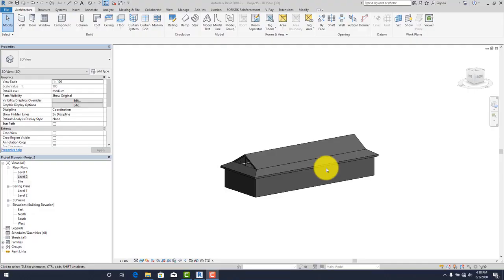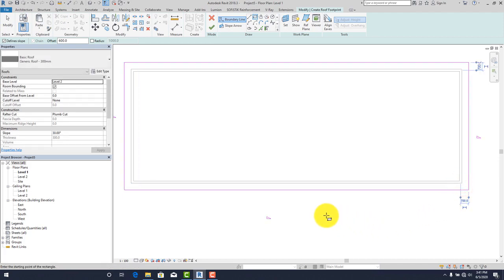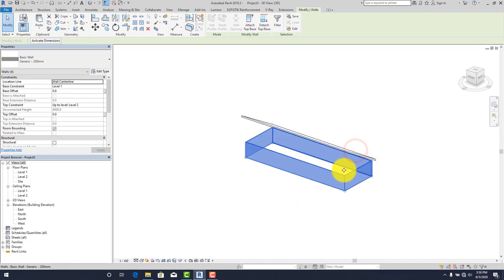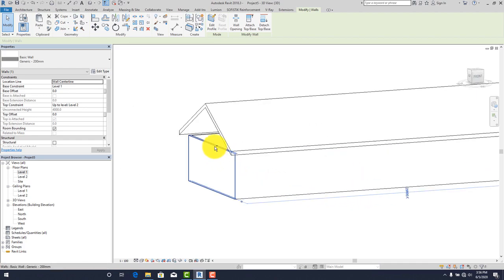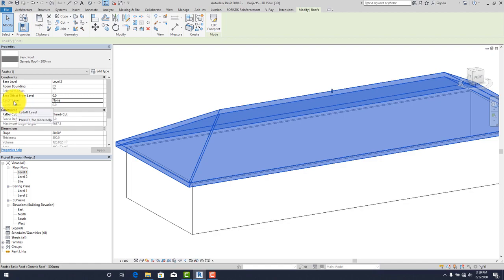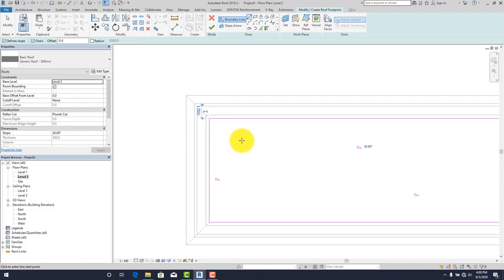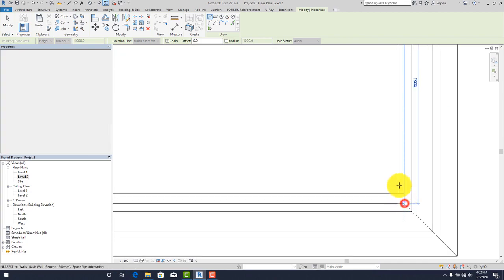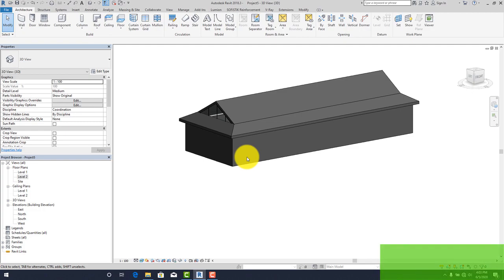COMMON ROOF TYPES IN REVIT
how to draw revit roofs
common roof types in revit architecture
how to draw simple revit roofs